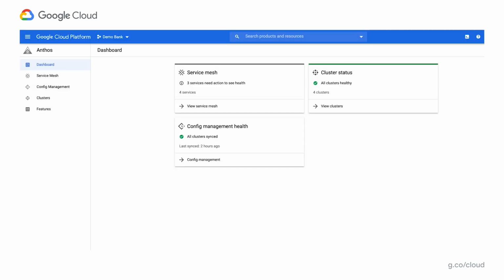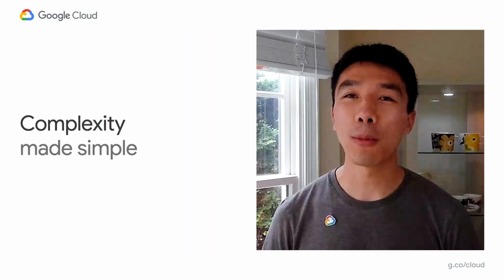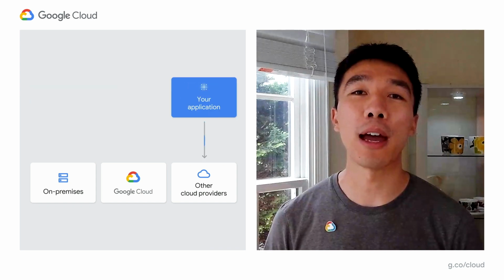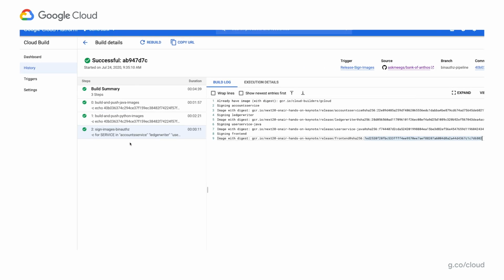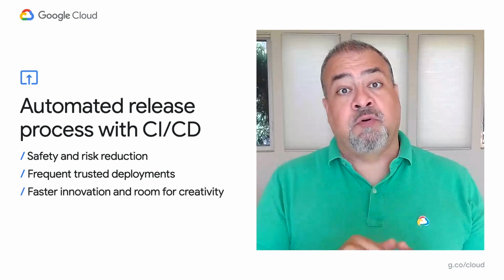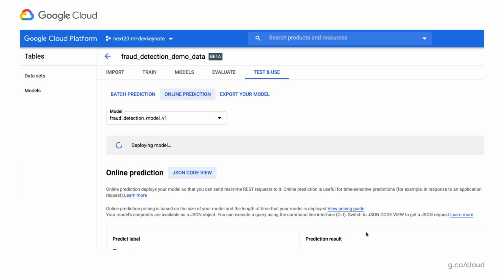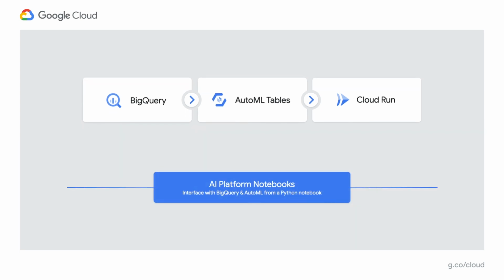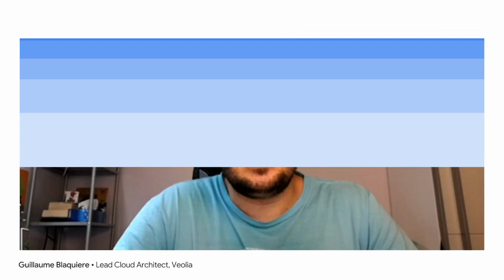Hands-on Keynote: Building trust for speedy innovation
Can you have both innovation and stability in enterprise IT? The risk of stability or security regressions when upgrading or patching applications holds back innovation and new capabilities. Developers, operators, data engineers, and scientists: join the Hands-On Keynote for the tour de code of tools and automation frameworks that increase productivity while letting you run where you need to, using the tools you’re already familiar with. The end result is increased trust and reduced risk, unlocking significant innovation speed for your organization.

Speakers: Amr Awadallah, Megan O'Keefe, Sara Robinson, Daniel Zou

GENKEY02
fullname: Amr Awadallah, Megan O'Keefe, Sara Robinson, Daniel Zou;

event: Google Cloud Next 2020; re_ty: Publish; product: Cloud - General; fullname: Amr Awadallah, Megan O'Keefe, Sara Robinson, Daniel Zou;